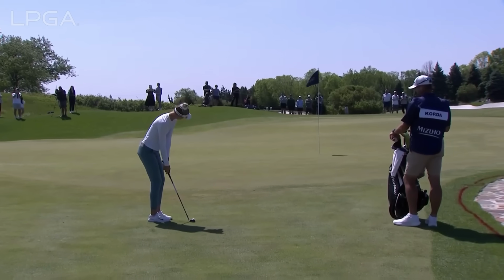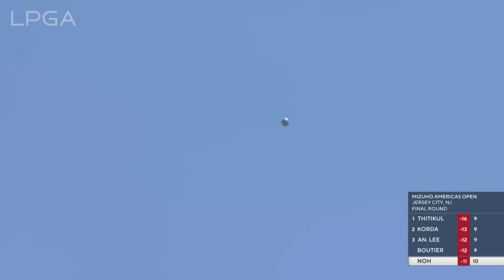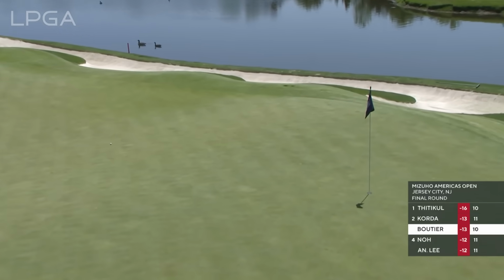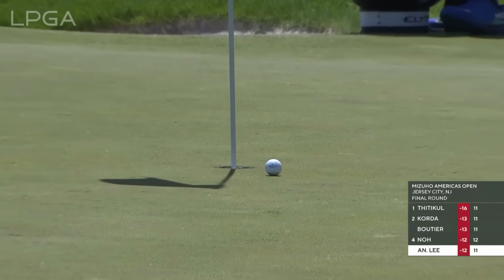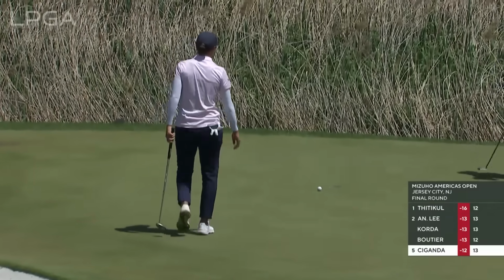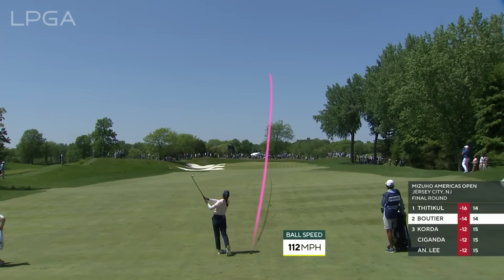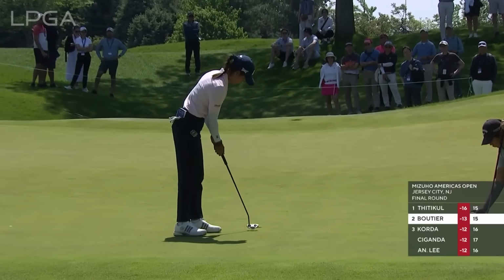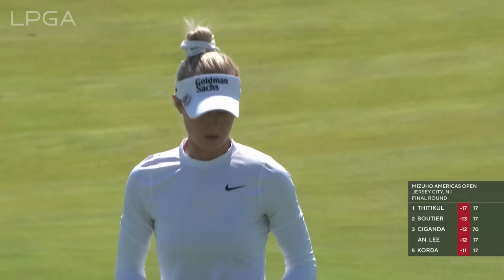Condensed Final Round Highlights | 2025 Mizuho Americas Open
Watch the Round Highlights from Mizuho Americas Open Round 4, 05/11/2025